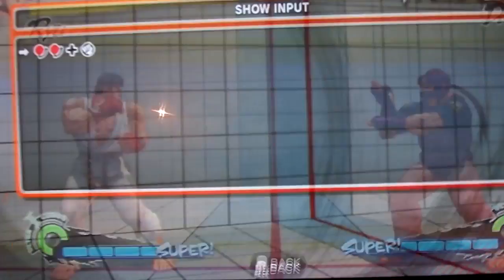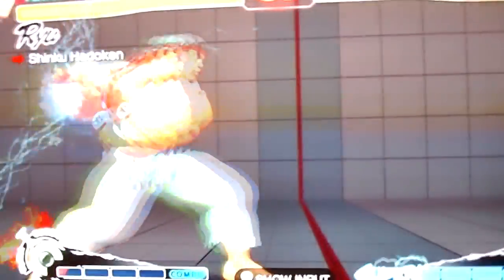mike.mp4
Learning How to Play Street Fighter 4 AE 2012 Effectively